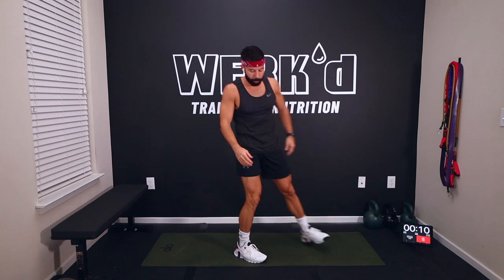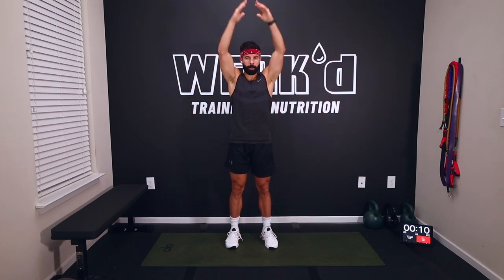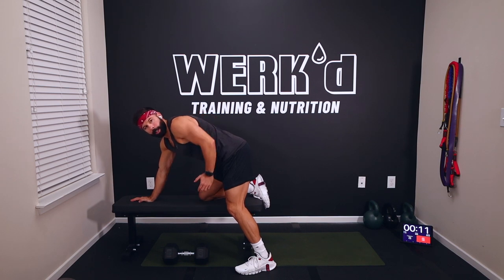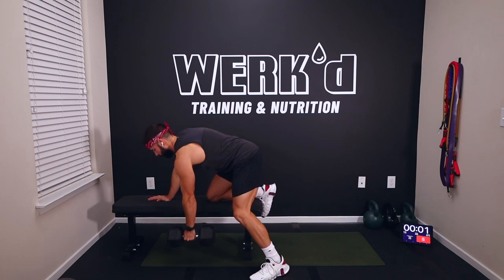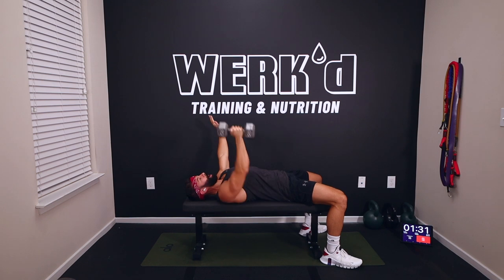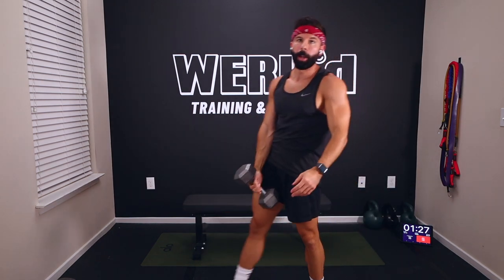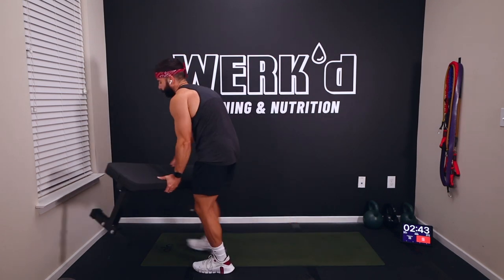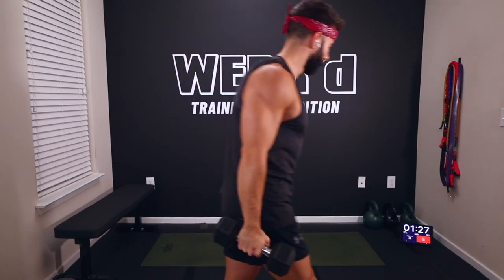50 Minute Upper Body Dumbbell Workout | TEMPO PROGRAM - DAY 2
☑️ Download the free TEMPO training calendar and follow along and mark off your workouts and progress with the program

Day 2  |  Upper Body Dumbbell Workout  |  TEMPO 30-DAY PROGRAM

WERKOUT DETAILS:

CIRCUIT #1
50s werk/ 25s rest x 3 rounds
1 arm DB row (R) (3/0/0/1)
1 arm DB row (L) (3/0/0/1)
DB Pullover (4/1/0/0)

CIRCUIT #2
50s werk/ 25s rest x 3 rounds
Single arm DB chest Press - Narrow (R) (4/1/0/0)
Single arm DB chest Press - Narrow (L) (4/1/0/0)
DB Shrug (2/0/0/3)

CIRCUIT #3
50s werk/ 25s rest x 3 rounds
Posture OH Presses (3/2/0/0)
Reverse flyes (2/0/0/1)
DB Skullcrushers (3/2/0/0)

CIRCUIT #4
30s werk/ 10s rest x 3 rounds
Hollow body holds
Lying leg lifts (3/1/0/0)

🏋️ EQUIPMENT RECOMMENDATIONS 🏋️

💊 SUPPLEMENTS 💊

🧑🍳 KITCHEN EQUIPMENT 🧑🍳

🎥 CAMERA GEAR 🎥